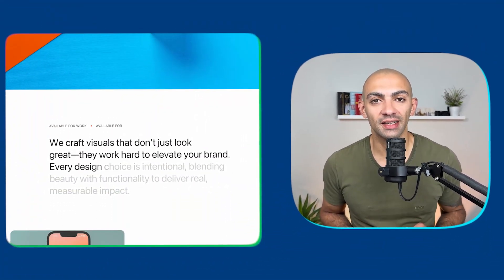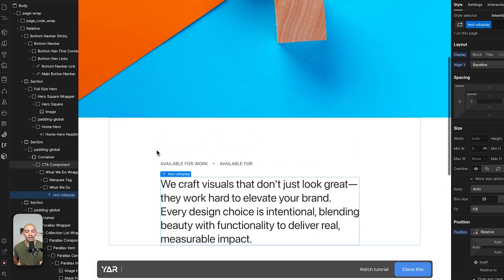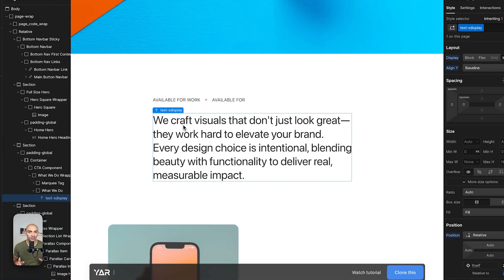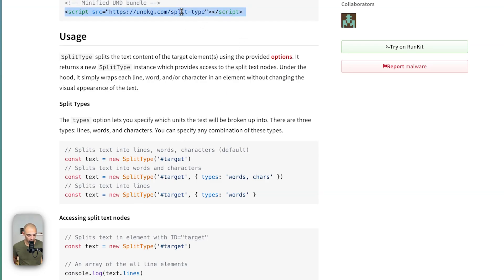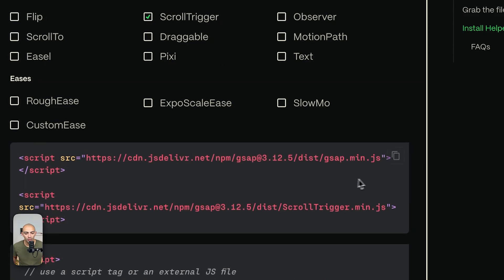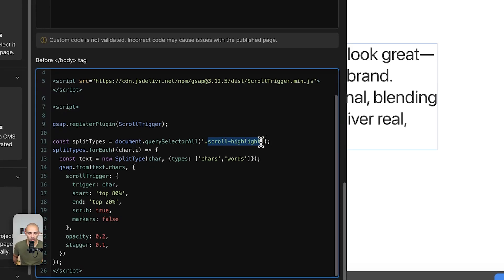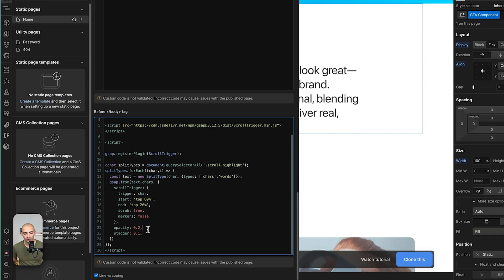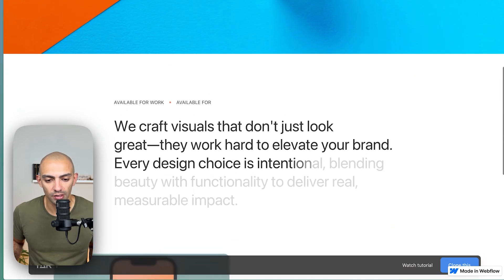Create Stunning Text Highlight Animations with GSAP ScrollTrigger on Webflow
In this video, we will create a text highlight animation that triggers as you scroll down your Webflow site. We'll be using the magic of GSAP (GreenSock Animation Platform) and SplitType to achieve this sleek effect.

Timeline:
00:00 - Intro
00:31 - Animation Breakdown
01:00 - Why not use word span?
01:11 - Using SplitType.js
02:10 - Adding GSAP snippets
02:40 - Animation snippet
03:57 - Final Result